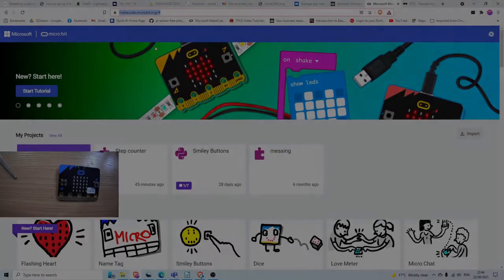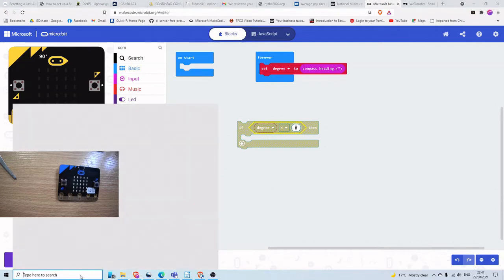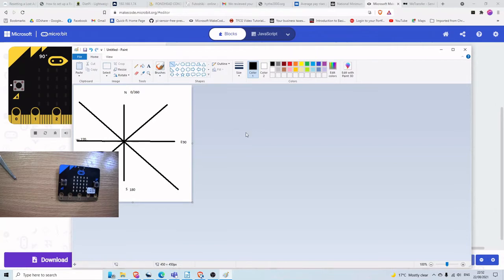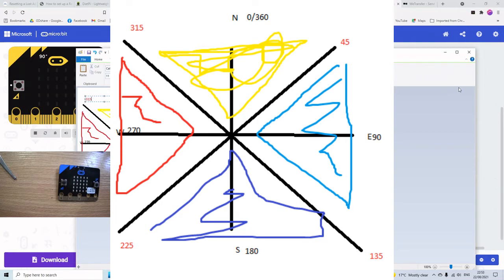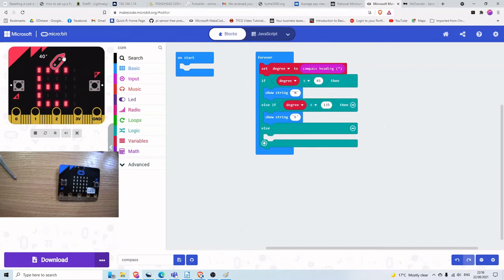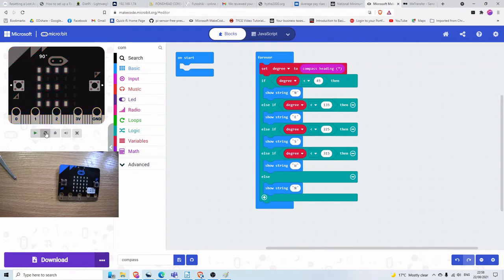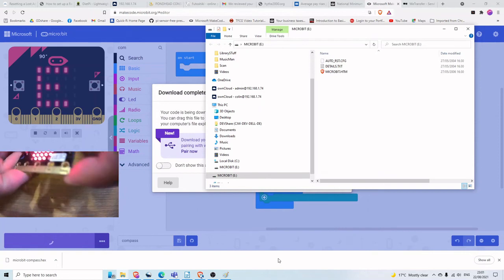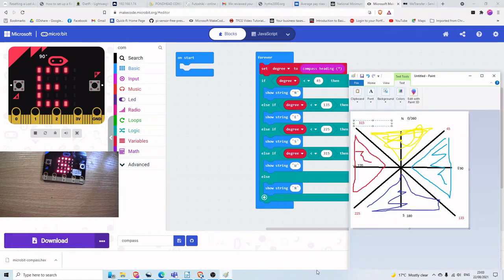Online Code Club: micro:bit - A Compass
Colin shows you how to create a Compass using micro:bit. Which direction are you heading?